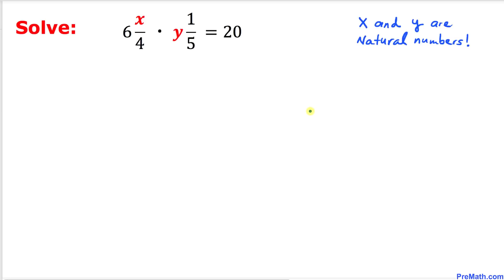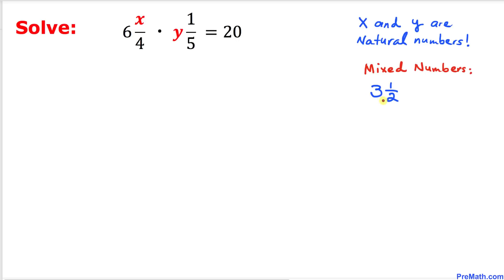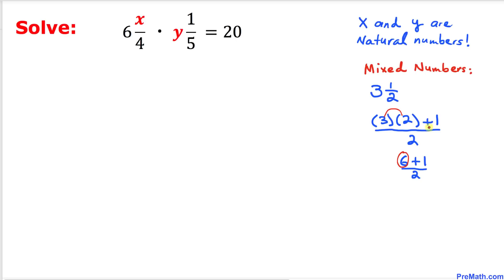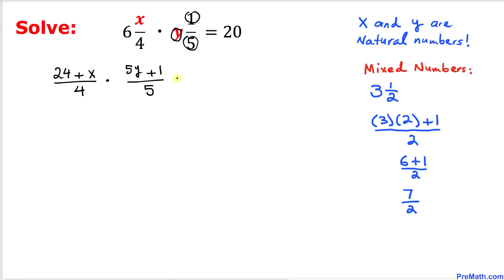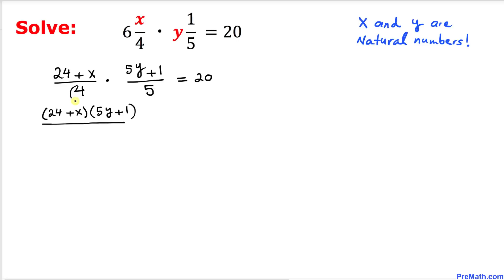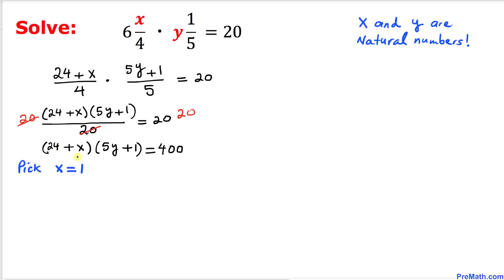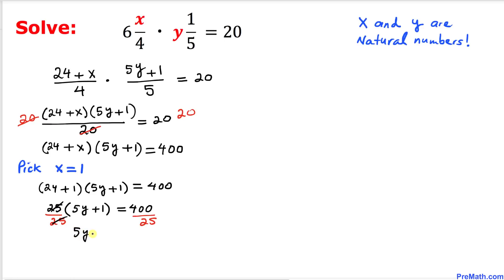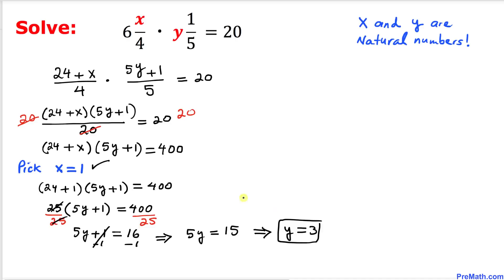Mixed Numbers! Can You Solve this Equation? | Step-by-Step Explanation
Learn how to solve an equation involving mixed numbers. Fast and easy explanation by PreMath.com